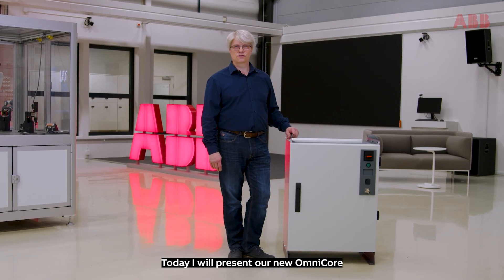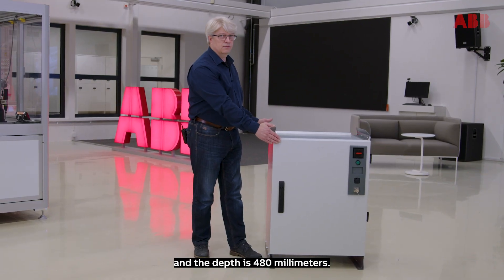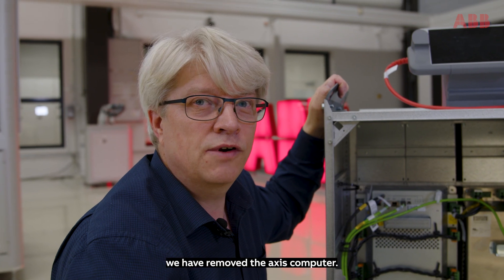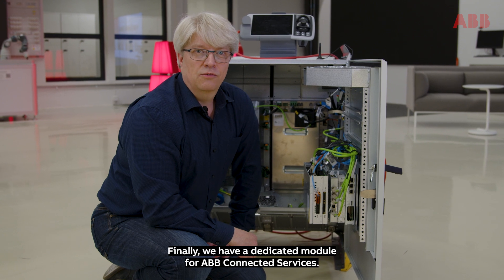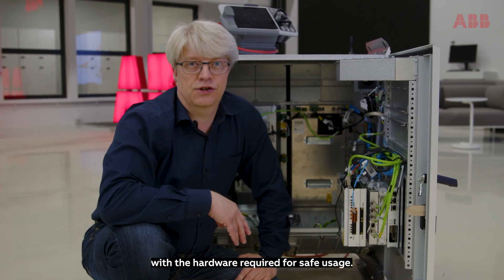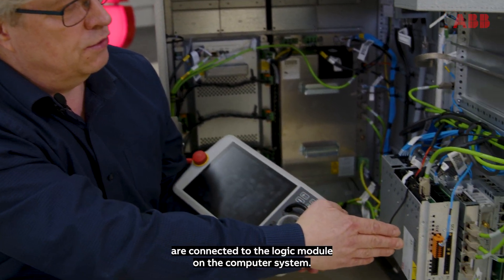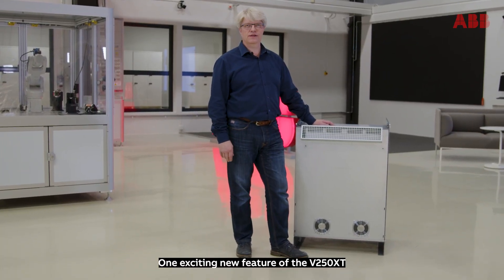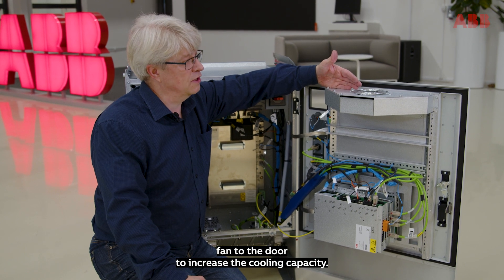OmniCore™ V250XT Type A – Product Walkthrough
Video providing a walkthrough of the features of the OmniCore™ V250XT Type A cabinet.